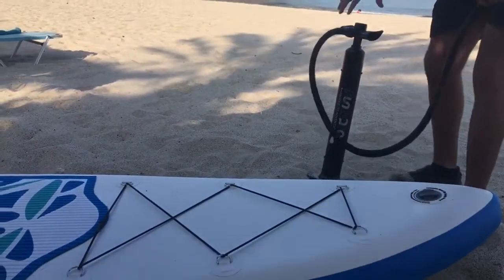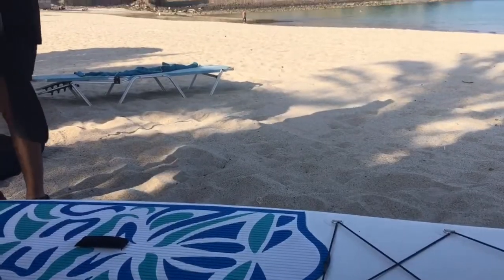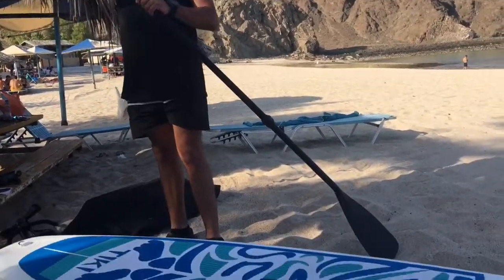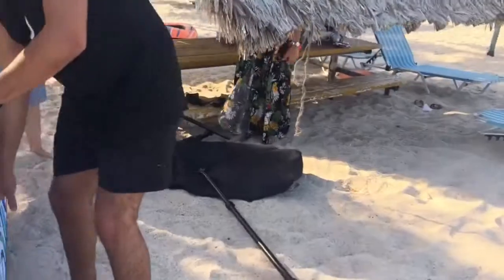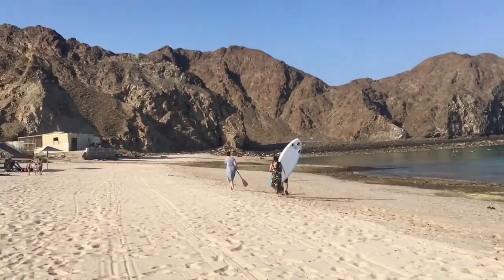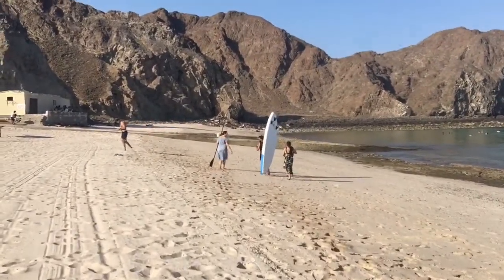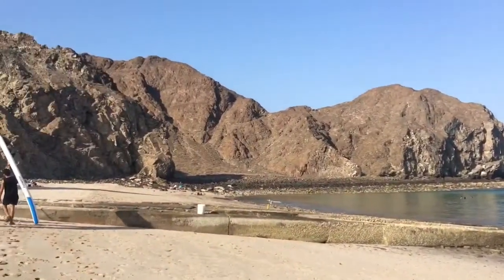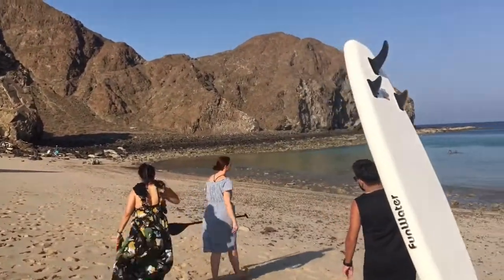Ihab helped Teacher from South Africa@72medallon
A Day  Out  with Ihab@72medallon